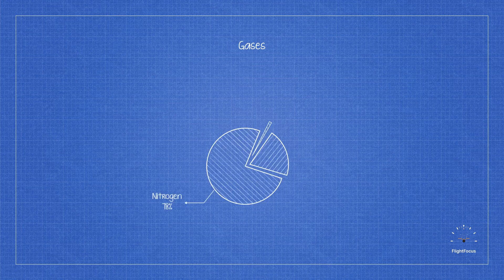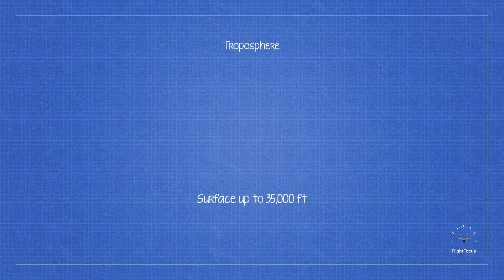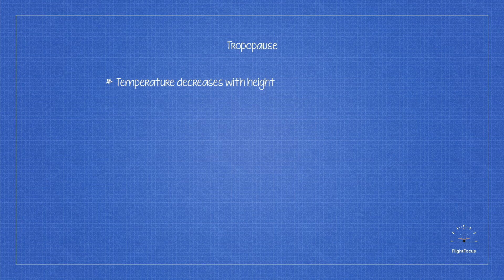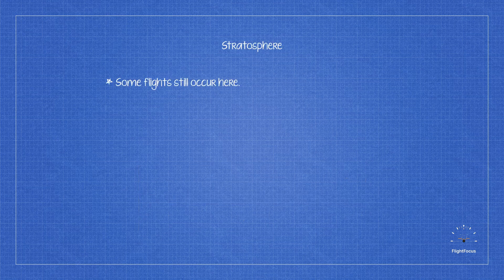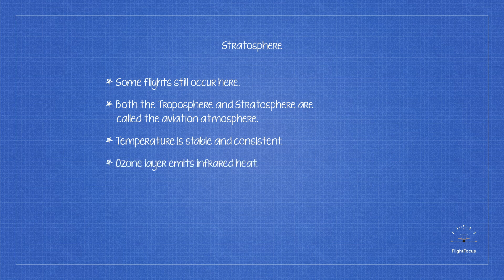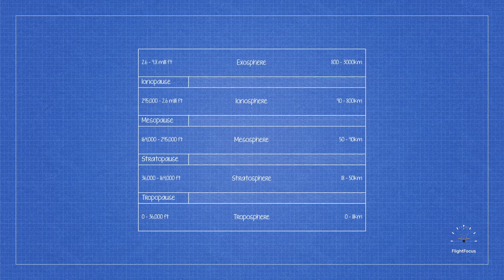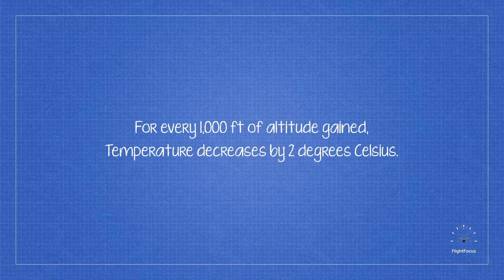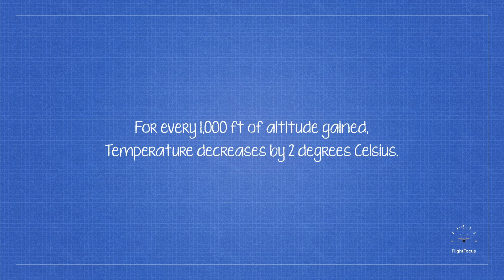The Layers of the Atmosphere - Meteorology | Flight Focus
Welcome Aviators,  In this video, we'll explore the amazing facts about the thin layer of gases that surrounds our planet.

We'll also learn about the different layers of the atmosphere, their characteristics and functions, and the phenomena that occur in each layer, such as weather, and ozone.

Join us as we discover the fascinating and vital part of our planet that makes life possible and provides us with many wonders to admire.